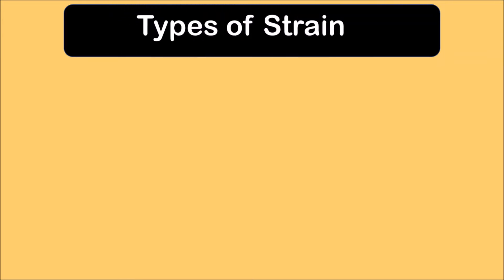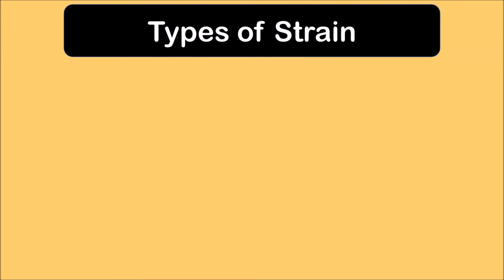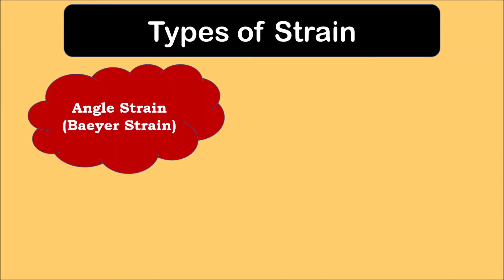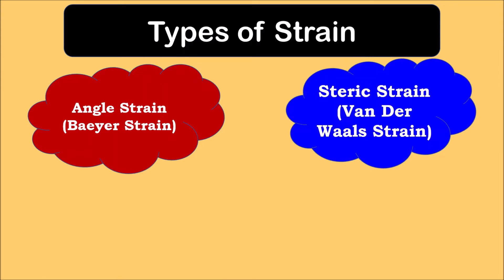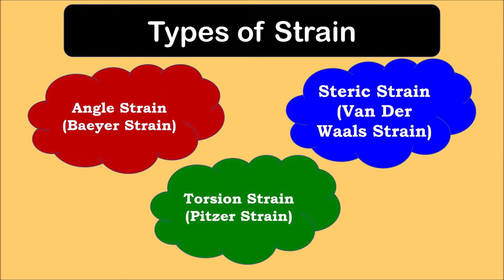Strain in Organic Molecules | Angle or Baeyer Strain | Steric Strain | Torsional or Pitzer Strain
Hello Everyone!!!

In today's video, we are going to learn different types of strain that exists in organic molecules that is Angle or Baeyer Strain, Steric or Van der waals Strain, and Torsional or Pitzer Strain. This concept of strain is important to understand the conformational analysis.